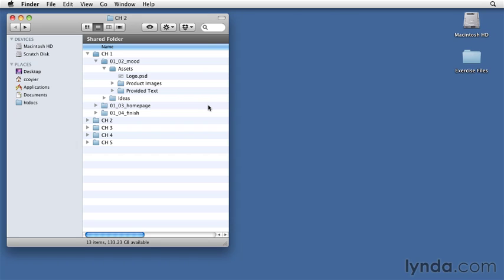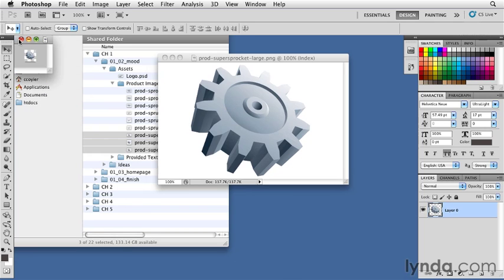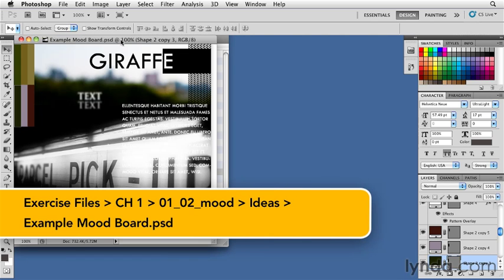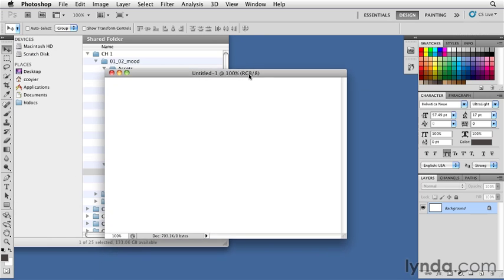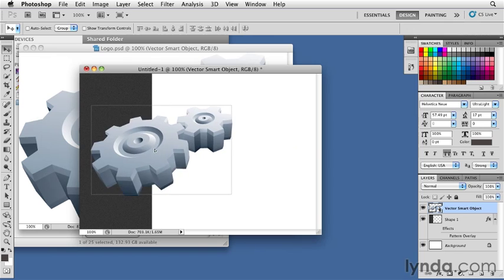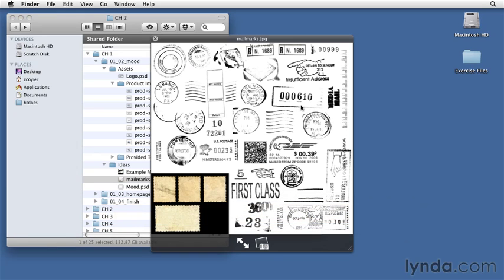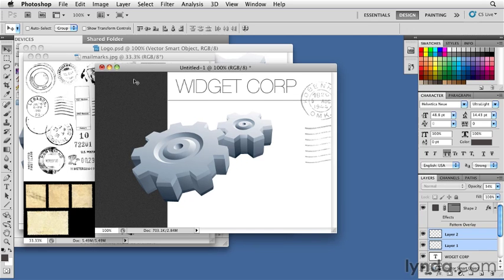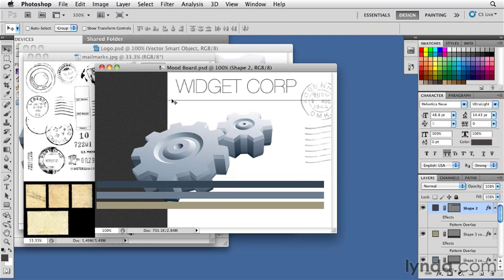0102 Reviewing assets and resources and creating a mood board